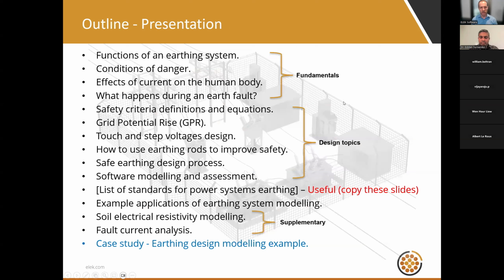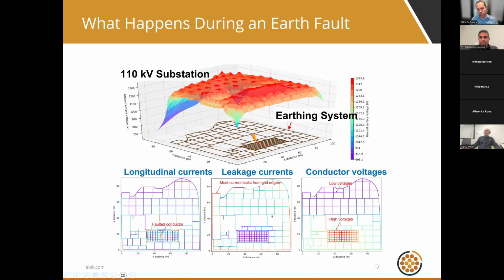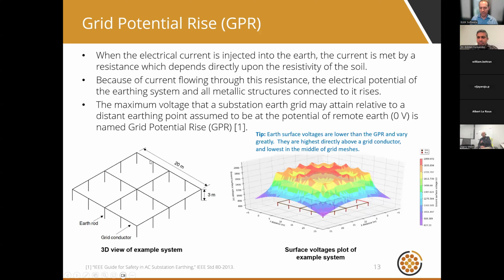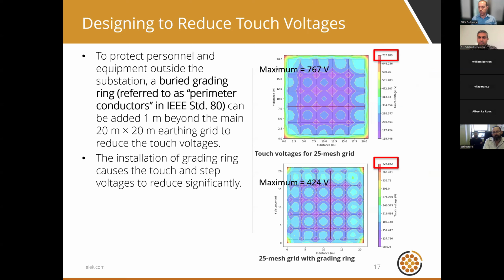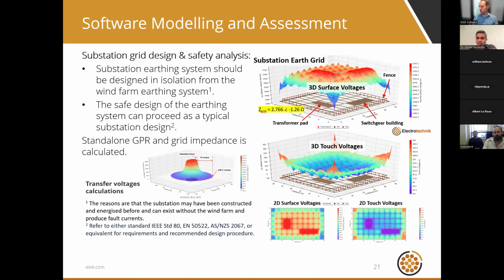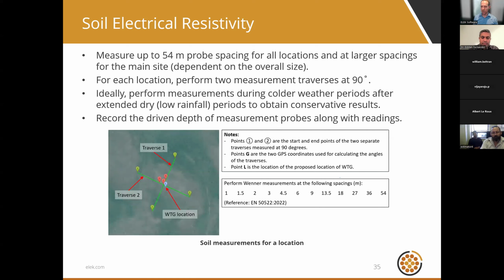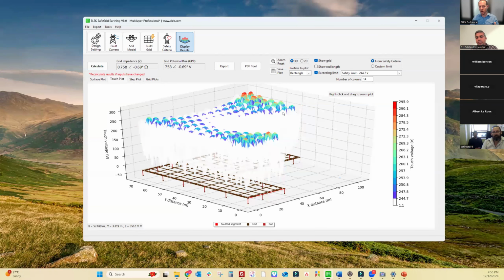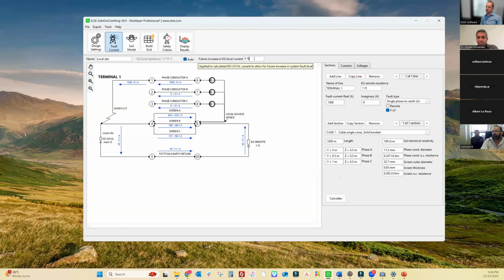Webinar - Fundamentals of Earthing Design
The software used for the modelling was ELEK SafeGrid Earthing Software

Join us for a live technical webinar on the Fundamentals of Earthing Design. This comprehensive session'll explore key concepts for designing safe and effective substation earthing and grounding systems.

​Our expert-led webinar will cover:

​Key Topics:
​• Grid Potential Rise (GPR) and its significance
• Touch and step voltages: understanding and mitigating risks
• Fault current distribution in earthing systems
• Strategies for reducing GPR and improving safety
• Effects of soil resistivity on earthing system performance

​Practical Insights:
​• Designing earthing systems to reduce touch and step voltages
• Effective use of grading rings for perimeter protection
• Optimizing rod placement and spacing for maximum effectiveness
• Adapting designs for different soil models (high-on-low vs. low-on-high)

​Case Studies:
​• Analysis of surface voltage distributions in various grid configurations
• Comparative assessment of earthing systems with and without rods
• Evaluation of grading ring impact on touch and step voltages

​Advanced Techniques:
​• Calculating safe touch and step voltage limits
• Modeling multi-layer soil structures for accurate performance prediction
• Strategies for earthing system optimization in challenging soil conditions

​This webinar will equip you with the knowledge to:

​• Assess and mitigate potential safety hazards in earthing system designs
• Optimize earthing grid configurations for various soil conditions
• Apply best practices in rod placement and grading ring installation
• Understand the complex interplay between soil structure and earthing performance

​Whether you're an experienced engineer or new to earthing system design, you'll gain valuable insights into creating safer, more effective substation grounding solutions. Don't miss this opportunity to enhance your expertise in this critical area of electrical engineering. Register now to secure your spot and learn how to design earthing systems that ensure optimal safety and performance!